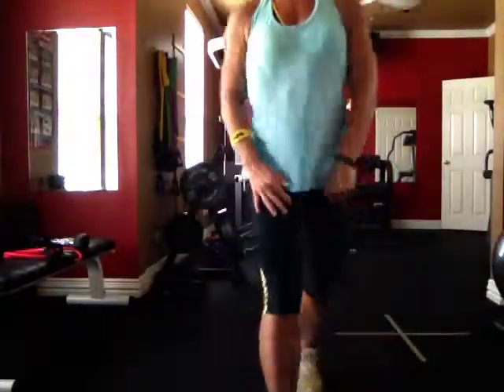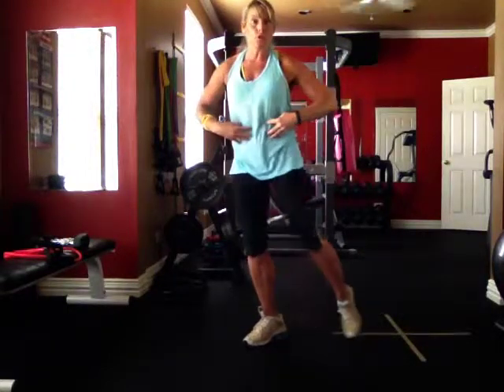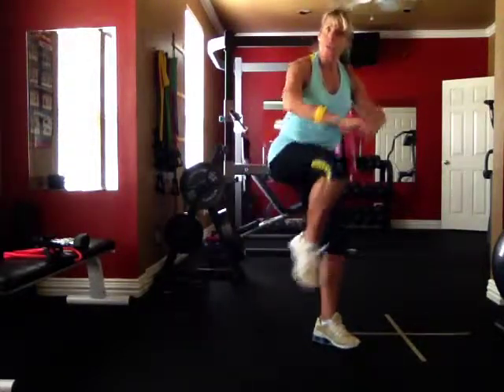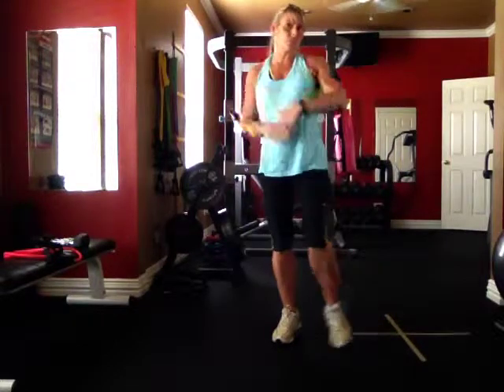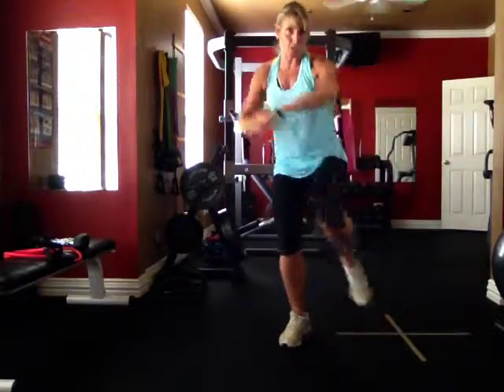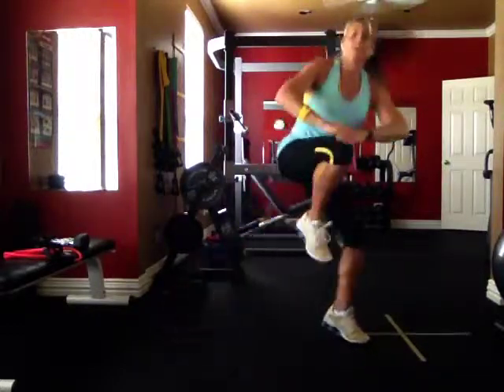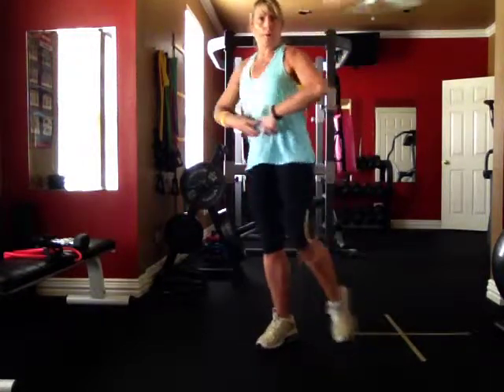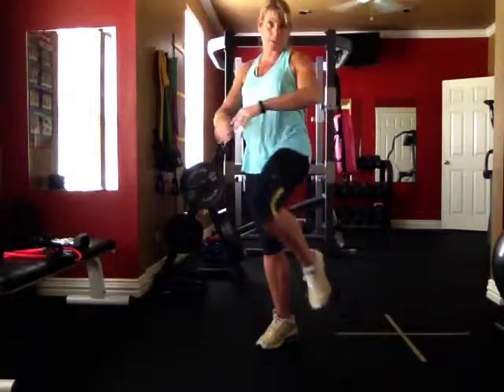"Move of the Day" Cardio Knees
This will get your blood pumping.  Cross hands one over the other and raise overhead.  Pull knee to chest, contract the abs and pull hands down to tap  the top of the knee.